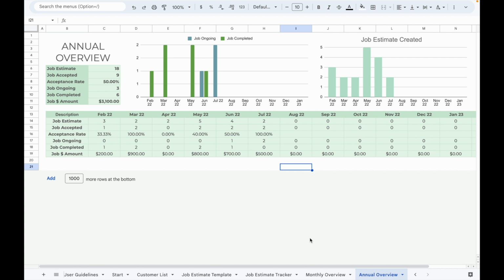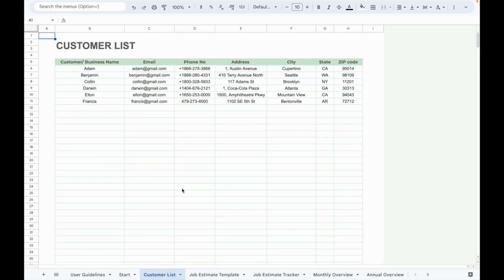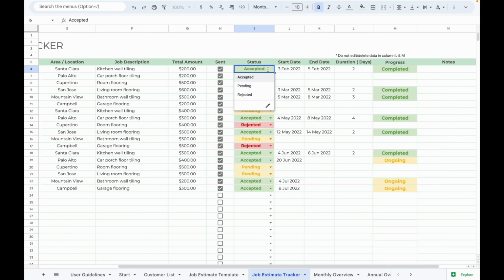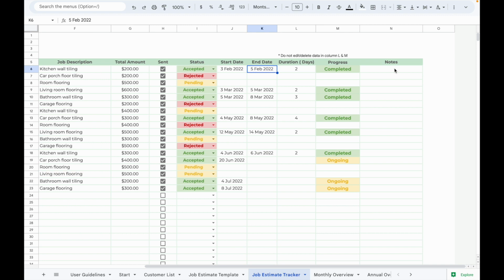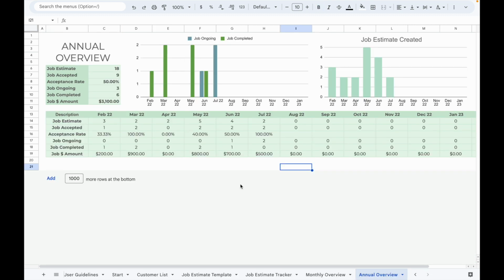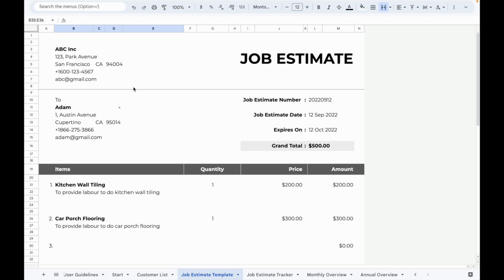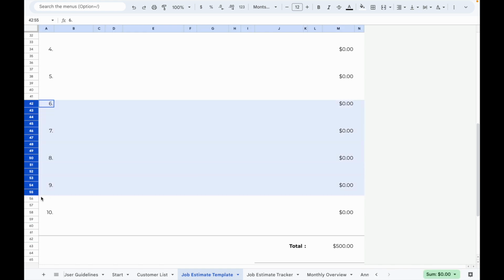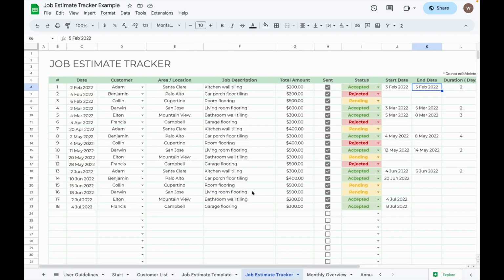Every Professional Needs This Job Estimate Tracker in 2025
In this video, I will share about how to manage and track your business job estimate / quotation with an easy-to-use  and customisable Google Sheets/Excel tracker spreadsheet and generate Job Estimate / Quotation Template effortlessly.  This template is designed to help small business owners, freelancers, and entrepreneurs track their business job estimate  and generate job estimates.

Go to the link below to find out more about this Job Estimate Tracker.
Excel version
Google Sheets version

Excel version
Google Sheets version

Time Stamps
00:00 Introduction
00:57 Start page
01:11 Customer List page
01:26 Job Estimate Tracker page
02:42 Monthly Overview page
03:08 Annual Overview page
03:44 Job Estimate Template page
04:54 Conclusion

Looking to manage and grow your small business with ease? Check out our Etsy store for a range of specialised spreadsheets that can help you stay organised, track expenses, and plan for the future.